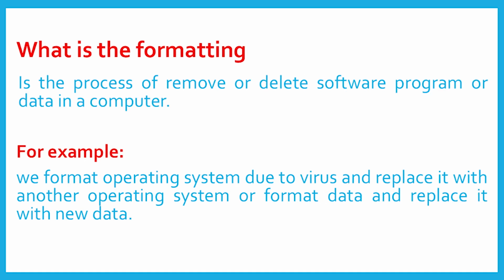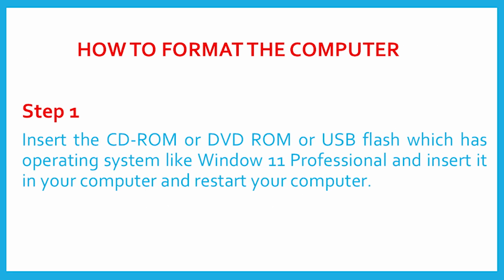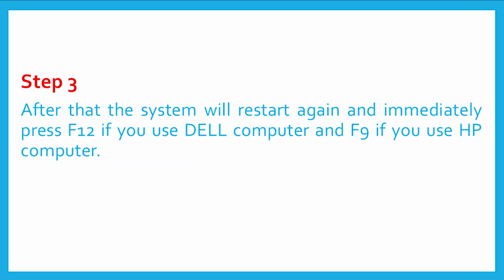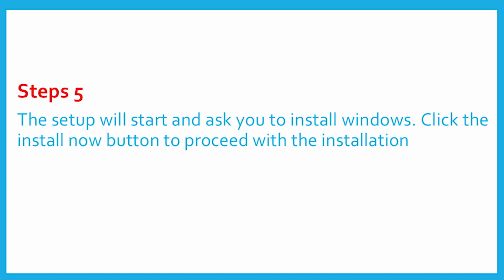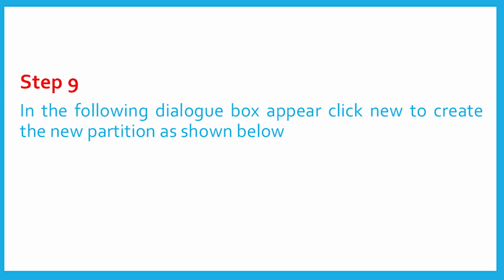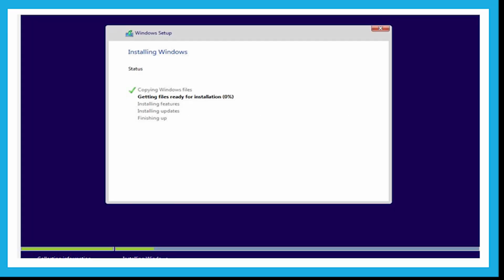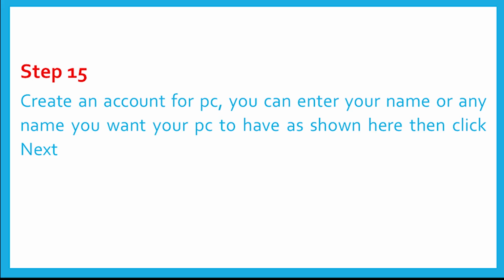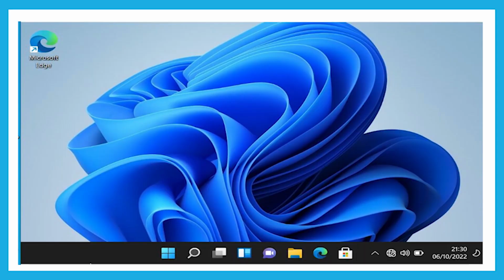INSTALLATION OF WINDOWS 11 IN YOUR COMPUTER